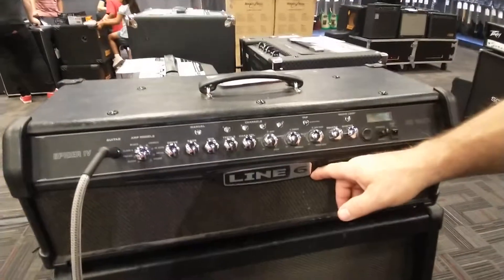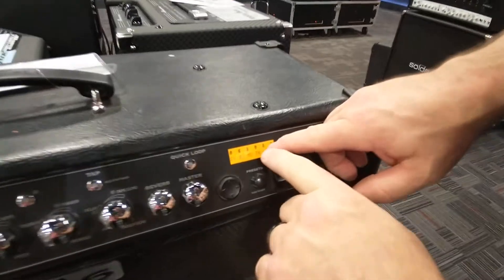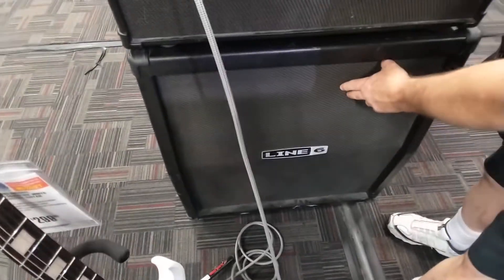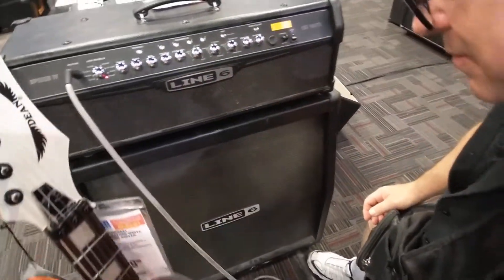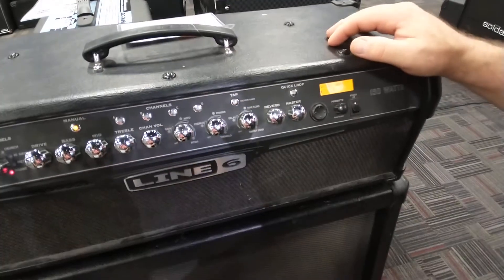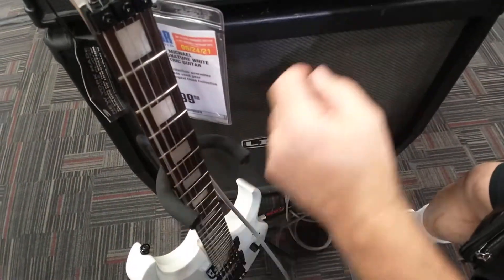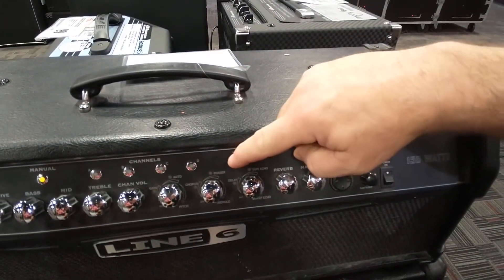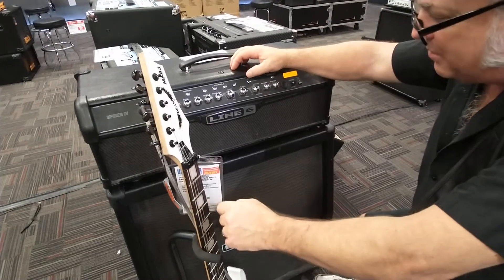Fremont Street Experience Performers beware of City Marshalls and FSE SCAM TO BUST YOU !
On September 27th 2020 Fremont Street Experience and their agents arrested me under false pretenses for sound ordnance violation particularly 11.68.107 and that is performing during the overhead light show.

Now all other constitutional issues aside because this Union has argued for years that telling us to shut down if we are in fact independent contractors makes us employees because we're on a public sidewalk and Free speech rights come before commercial speech Republic forum according to the Supreme Court.

Now the Marshalls had already premeditated arresting me and shaking me down and threatening me over the directive 24 mask mandate which I refuse to comply with while I was performing for over a couple of months.

I was warned about 45 minutes before they came up to me and I was watching for them and seeing how they were going to approach me.

Saying that I was performing during the overhead light show is not true their body cam videos don't show it and it was simply a police stop under false pretenses to get me in an alley over by four Queens to threaten me regarding the mask mandate.

The mandates not a law and even if it was I have a federal medical exemption for it plus I qualify for three or four exemptions in the governor's directive 24 on page 5.

This is the same model amp I was using with the same tuning device in it the video demonstrates that it would be impossible for me to admit sound through my speaker while the tuner is on because it mutes the amplification to the speaker.

So watch this demonstration it's going to be an exhibit in our legal case to show that the Marshalls outright lied to the judge the case is still pending.

A president of your union whether you're in the union or not for that matter you should watch both body cam videos and see the scam and hustle they used to run off street performers and learn how to protect yourself because what they're doing is illegal and it is criminal.